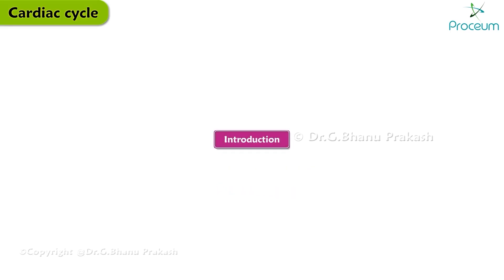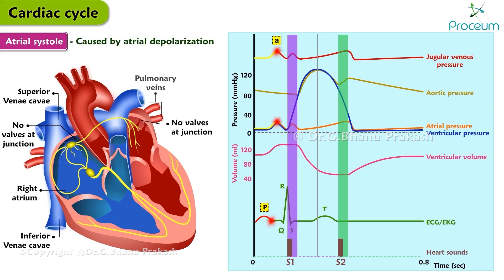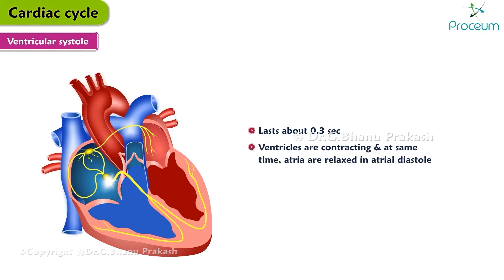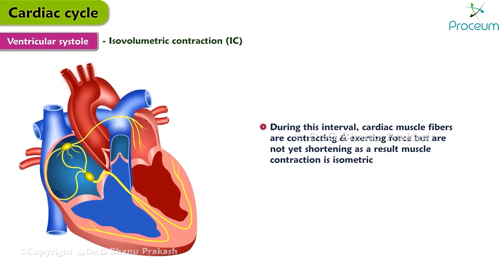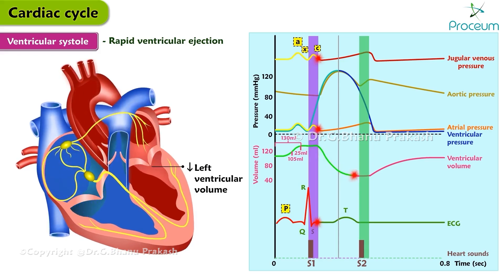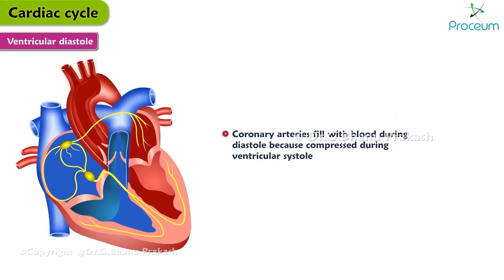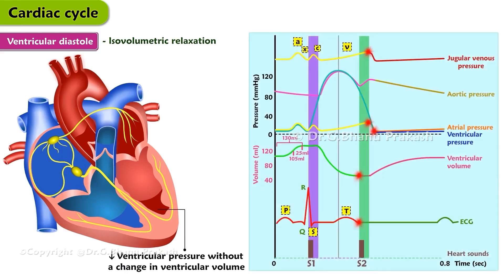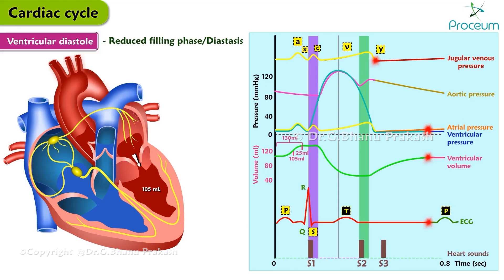Cardiac Cycle Physiology Animation 🫀🫀🫀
Cardiac Cycle Physiology 🫀

The cardiac cycle is a meticulously coordinated sequence of events occurring in the heart during a single heartbeat, ensuring efficient blood flow through the body. It consists of two main phases: systole, where the heart contracts to pump blood out, and diastole, where the heart relaxes, allowing chambers to refill with blood. This cycle is regulated by the heart's electrical conduction system, ensuring synchronized contraction of atria and ventricles. Understanding the nuances of the cardiac cycle is essential for grasping how the heart maintains systemic and pulmonary circulation, as well as for diagnosing various cardiac pathologies.